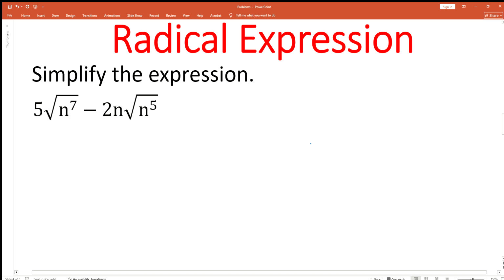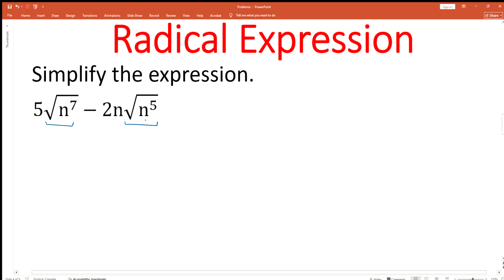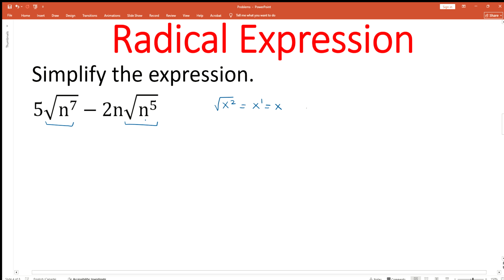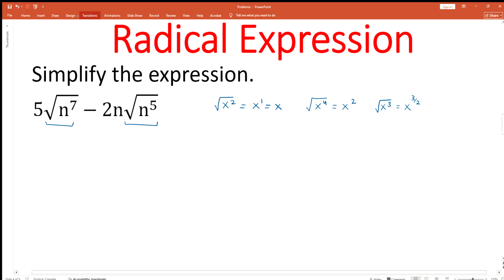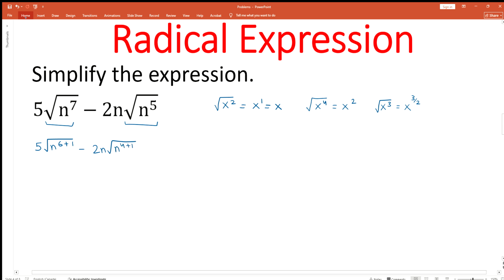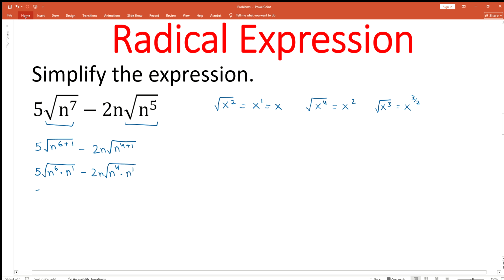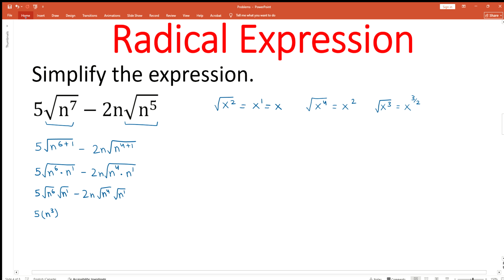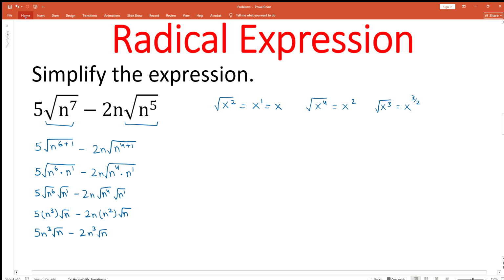Simplify 5(sqrt(n^7)) - 2n(sqrt(n^5))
In this video, I share with you steps to simplify the given radical expression 5(sqrt(n^7) - 2n(sqrt(n^5)).